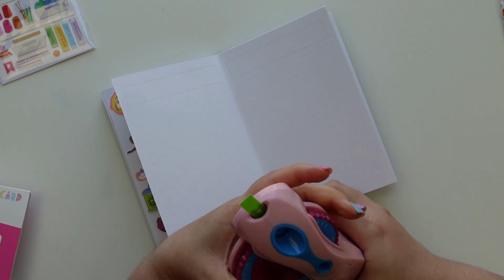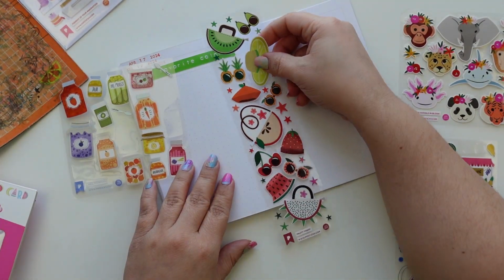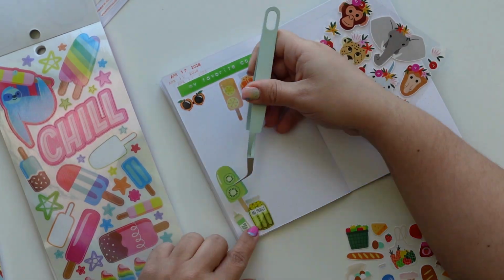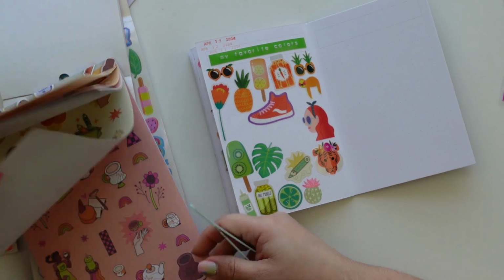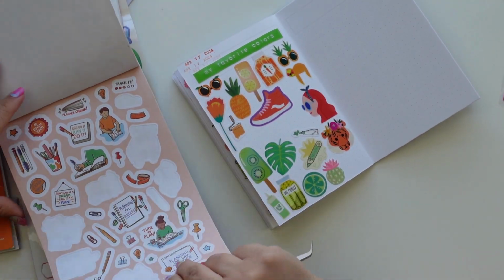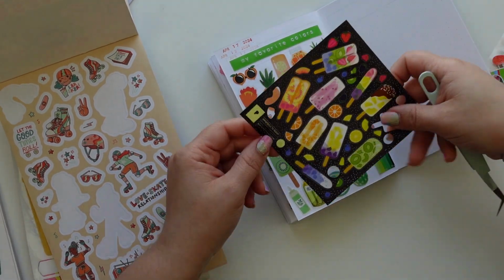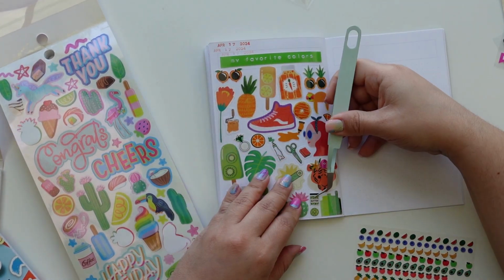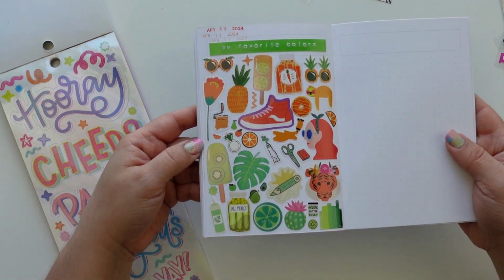BFF Sticker Club Challenge - Sticker With Me! - Favorite Colors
What are your favorite colors?

Some of the products I used:

I can't find the label maker on this video, but I also have this one